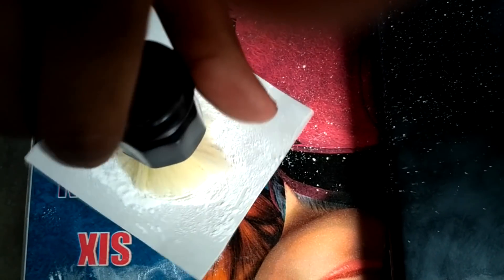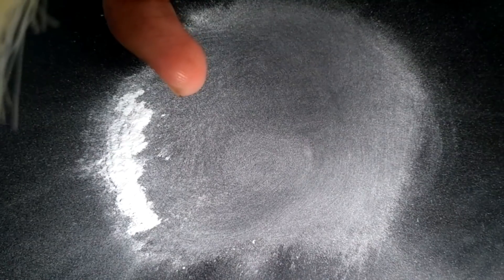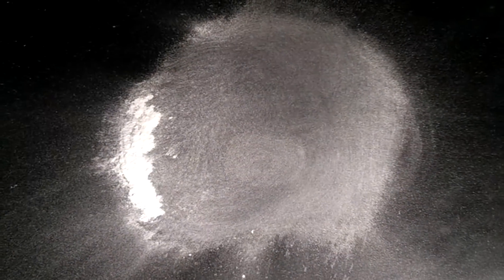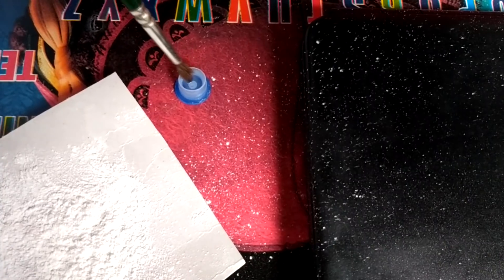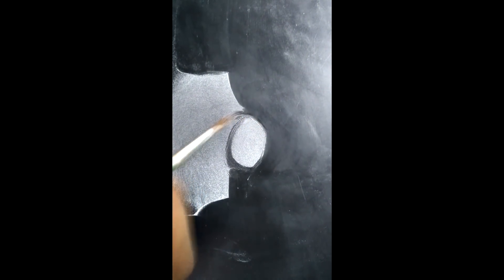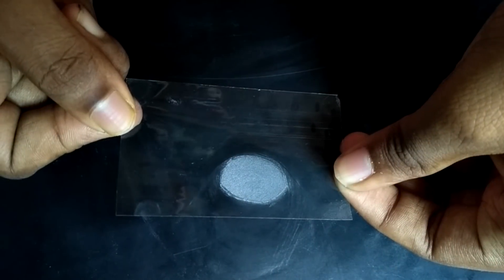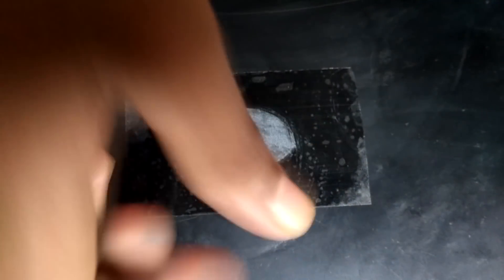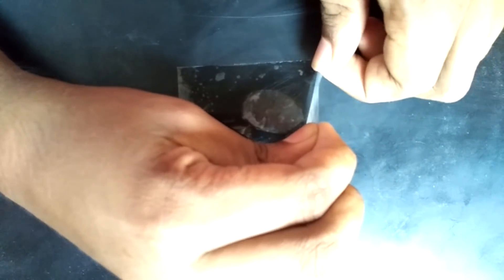How to lift finger print at home... Easily!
Hello friends!
In this video I am going to show you how to lift a fingerprint at home. It is a very easy technique. You can do it yourself.

Credit-Background music taken from web